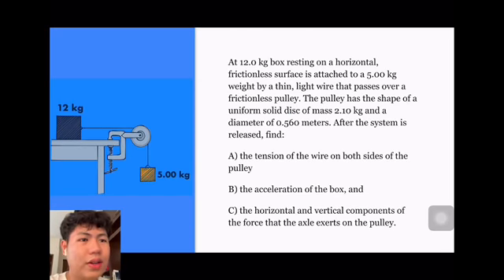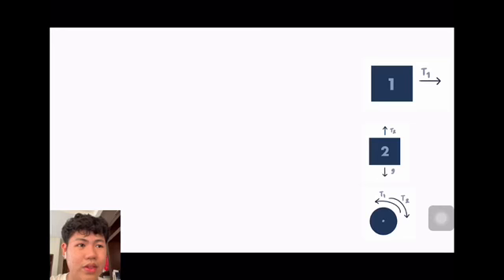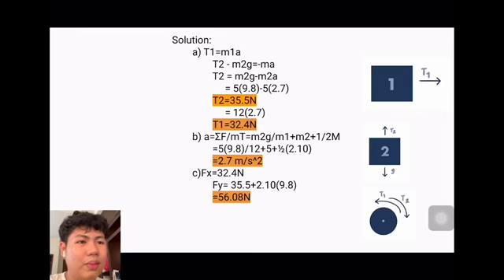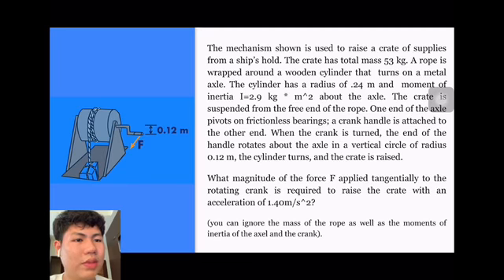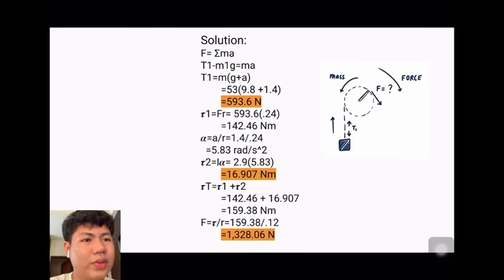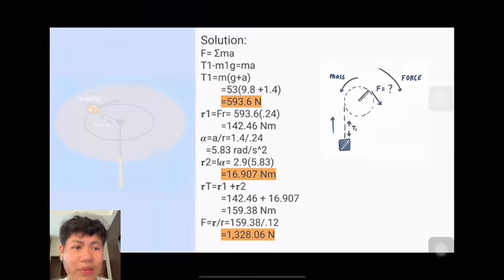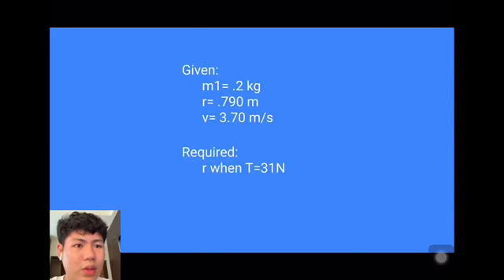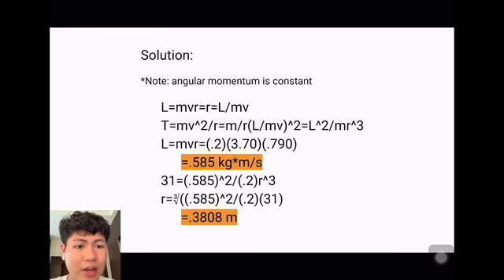Dynamics of rotational motion: practice problems